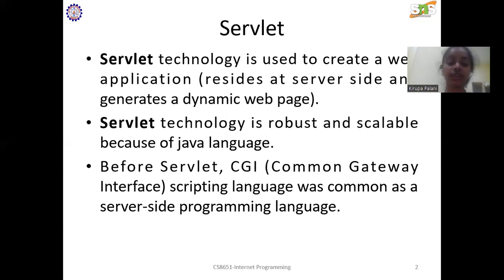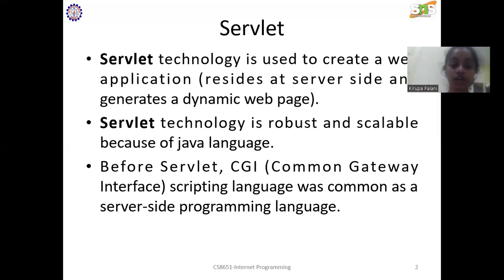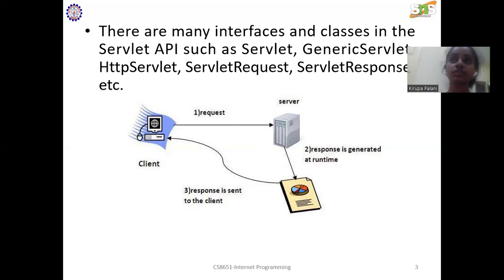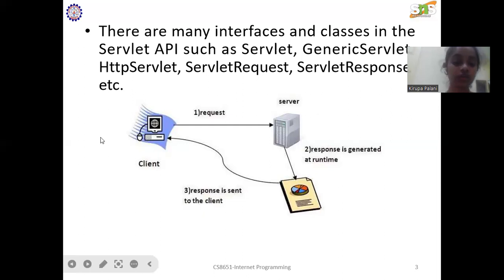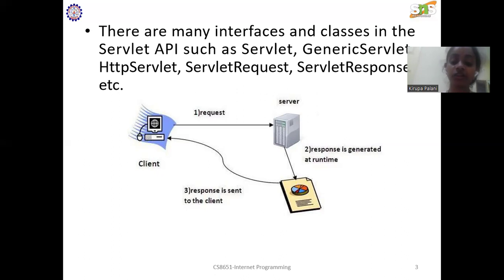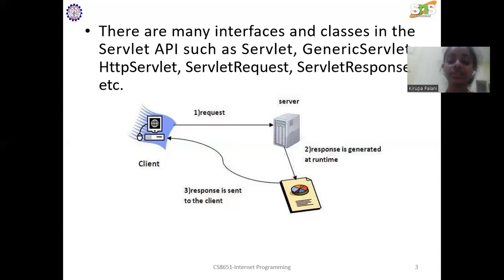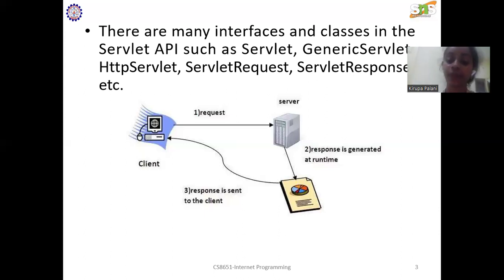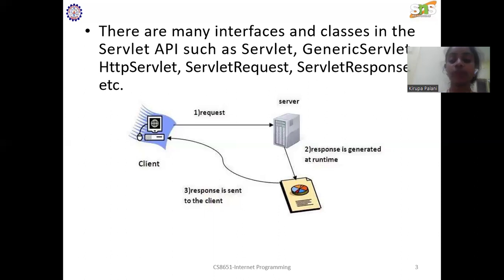KIRUPA | SERVLET |SNS INSTITUTIONS